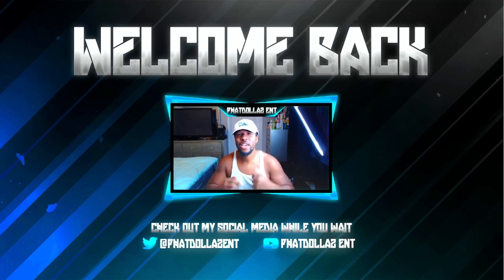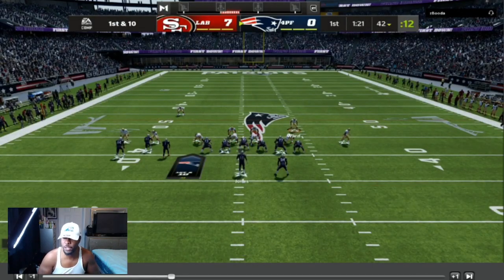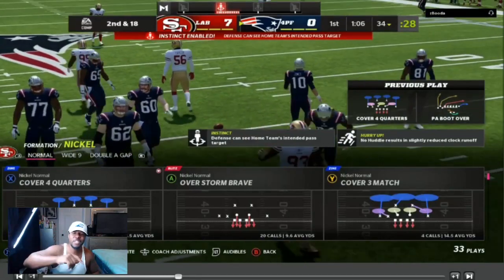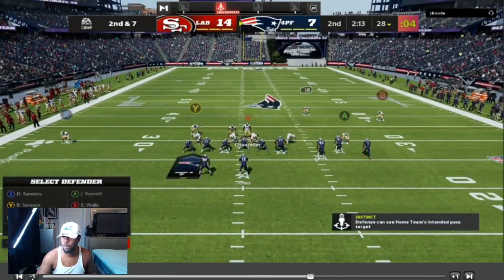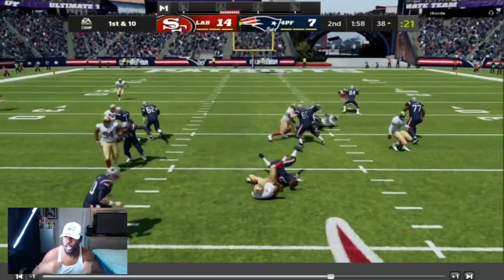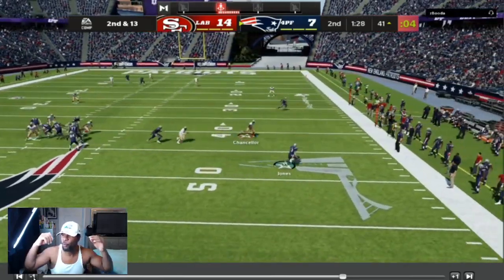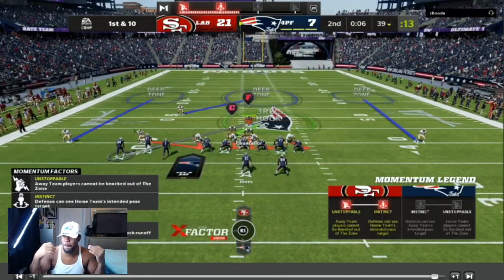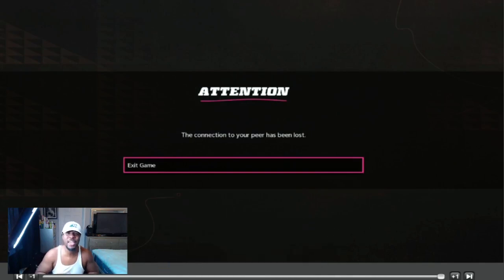HOW TO PLAY GLITCHY LOCKDOWN DEFENSE! MADDEN 22 DEFENSE TIPS (EXPLAINED)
THIS VIDEO WILL GO OVER MY GLITCHY LOCKDOWN DEFENE ADJUSTMENTS TO STOP META OFFENSES..LEARN ALL THE GLITCHY DEFENSE SETUPS IN MY EBOOKS BELOW AND DOMINATE ANY OFFENSE